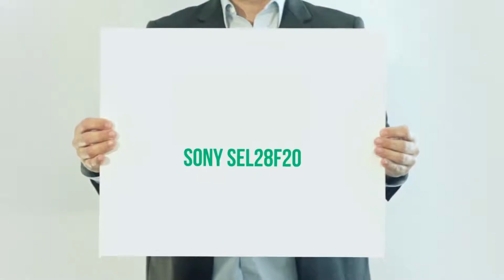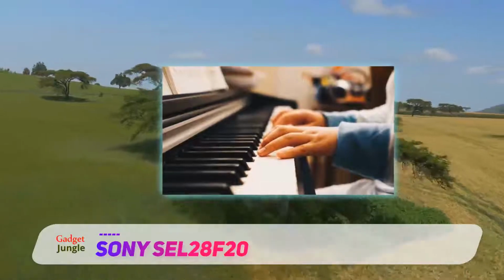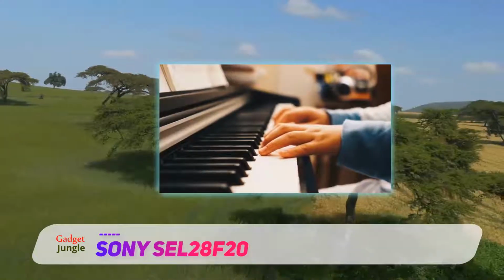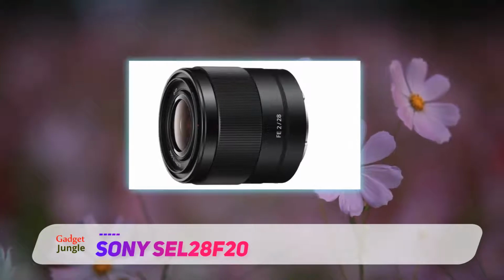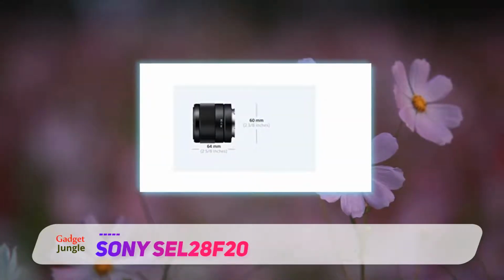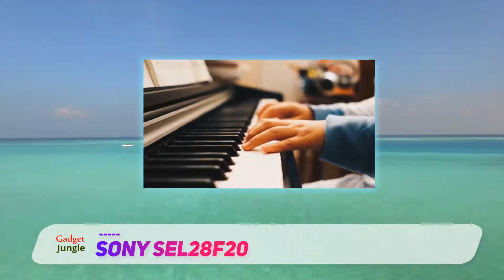Sony SEL28F20 Review - The Best Sony Lenses Of 2020